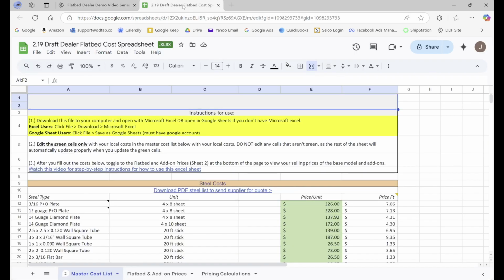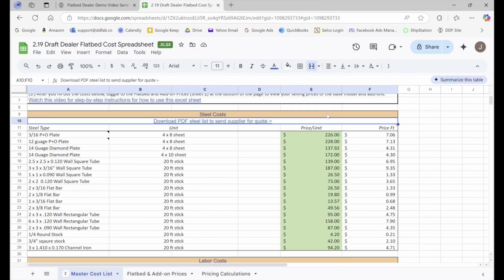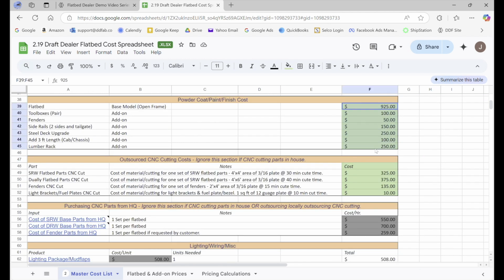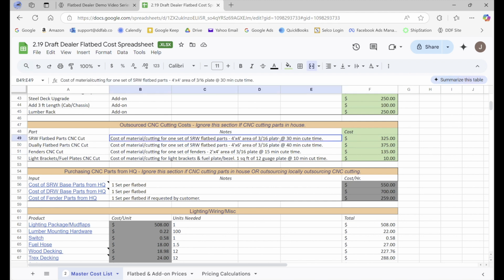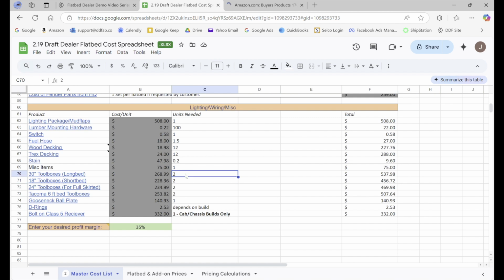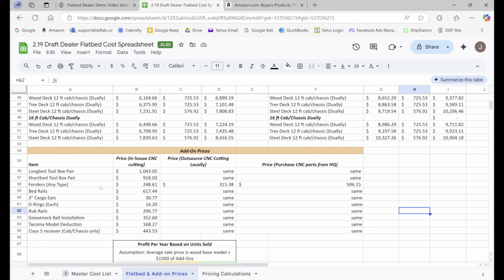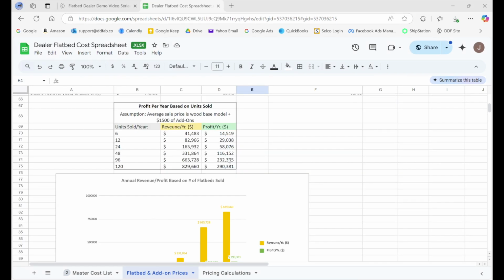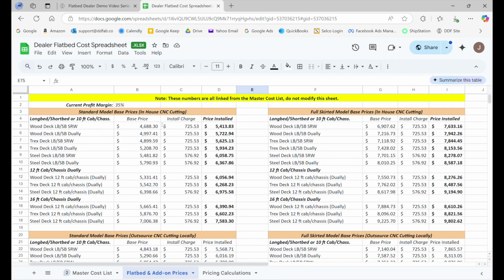Setting Your Selling Prices: Flatbed Dealer Program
Demo Video 2 of our flatbed dealer program. This video is a step by step guide on how to fill out our pre-made excel sheet to generate your selling prices and profit margins to build and sell flatbeds in your local market.